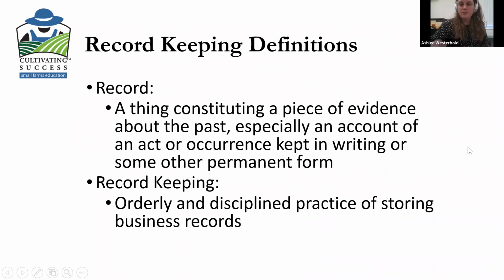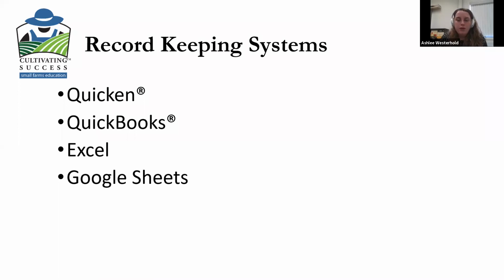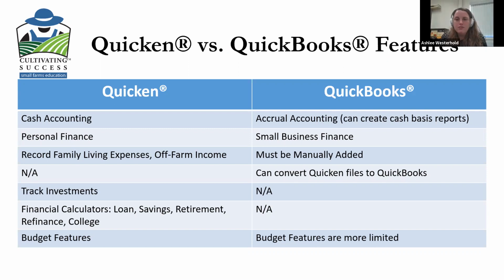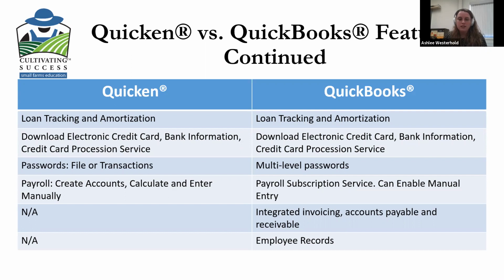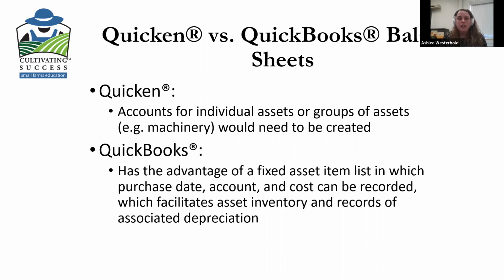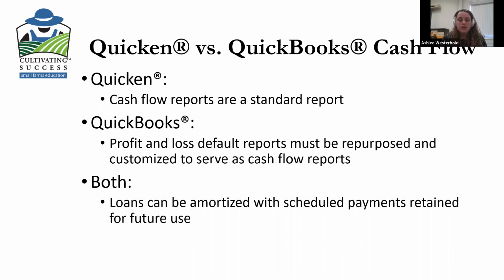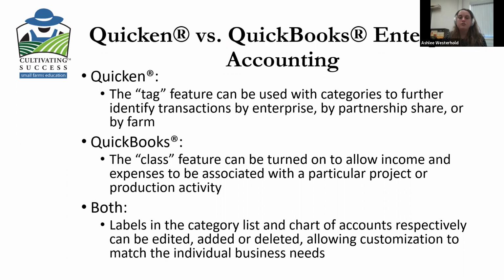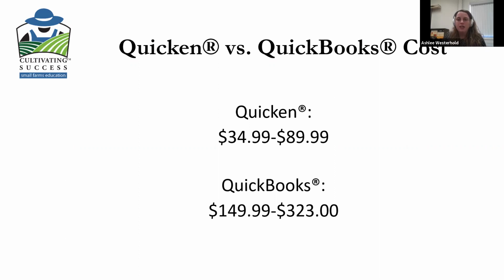Quicken vs. QuickBooks: Recording Keeping 101 - Webinar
Learn the differences between Quicken and QuickBooks record keeping software. Identify which ones best fit your operation. Discuss the importance of record keeping and how you are able to use record keeping to make better decisions.
Presenter: Ashlee Westerhold, University of Idaho Extension - Area Economist

Recorded: Tuesday, February 25, 2020